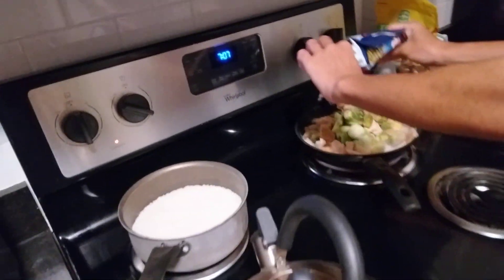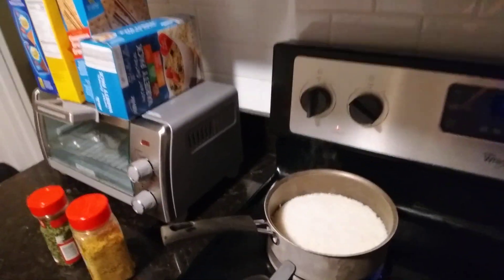Cooking Nov. 2